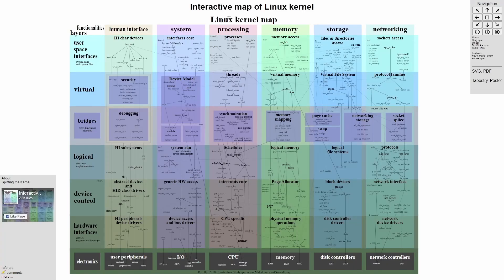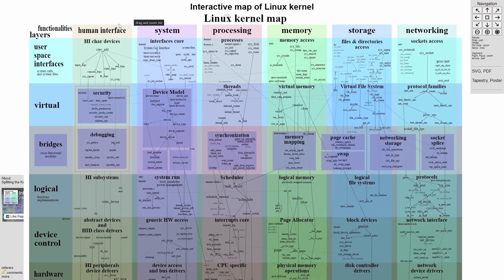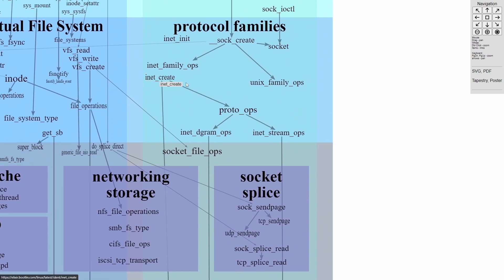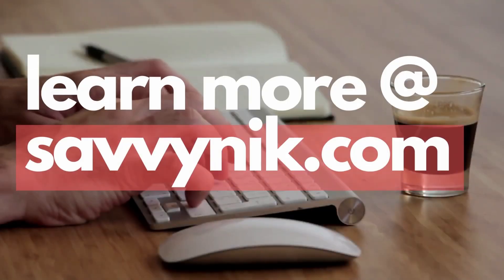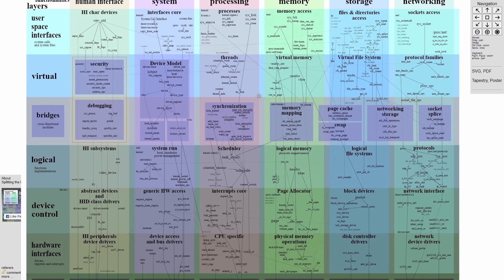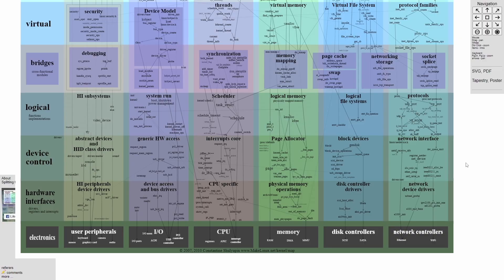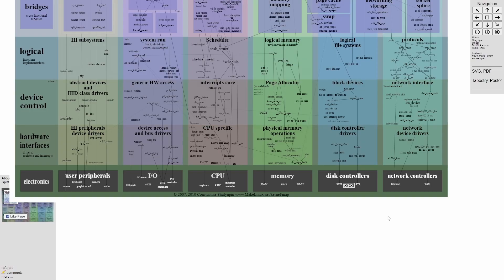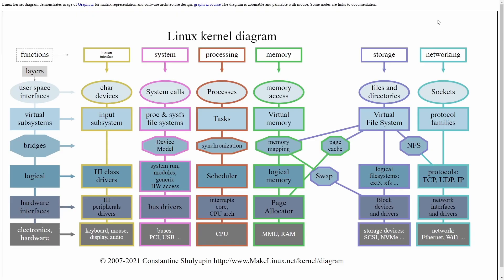This is How The Kernel Works - An Interactive Map of the Kernel and its Systems.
Learn about how the Kernel is Mapped. What functions work with what subsystems and an overview of How The Kernel Works. This is An Interactive Map of the Kernel and its Sub-Systems. Thanks to open source!